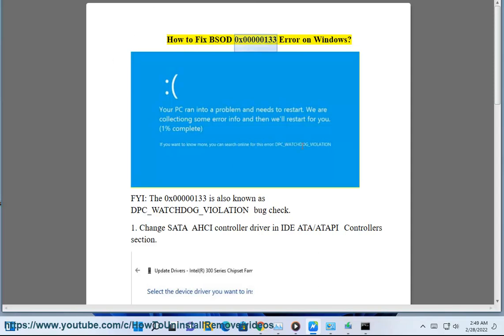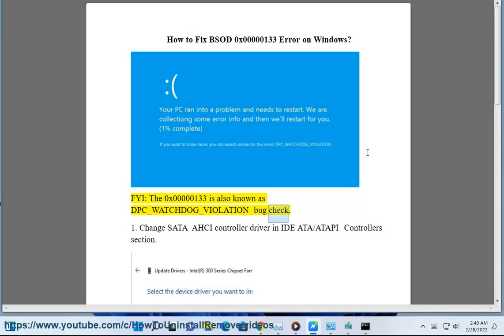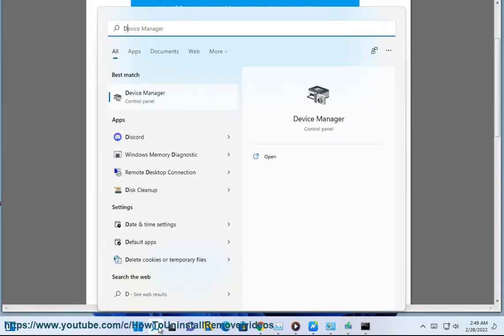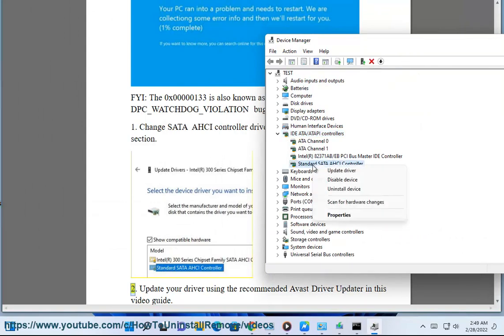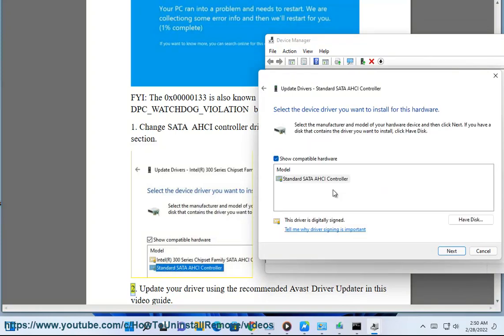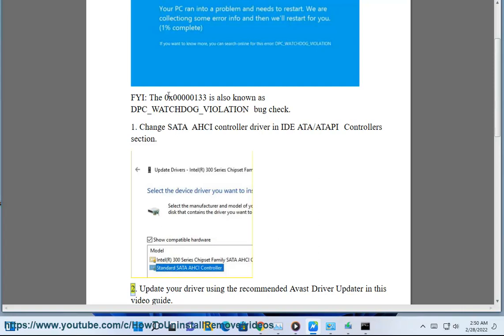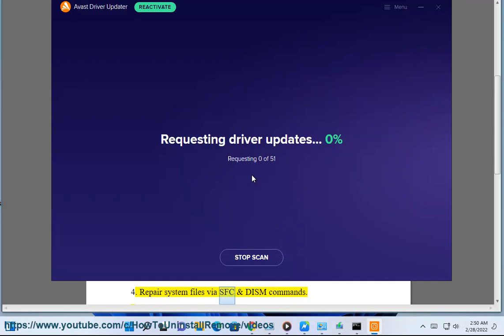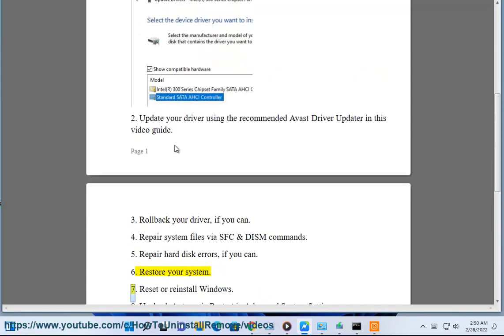Fix BSOD 0x00000133/ DPC_WATCHDOG_VIOLATION Error on Windows 11/10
Here's how to Fix BSOD 0x00000133/DPC_WATCHDOG_VIOLATION Error on Windows 11/10. Run Avast Driver Updater@ to keep your device drivers up-to-date, easily & effectively.